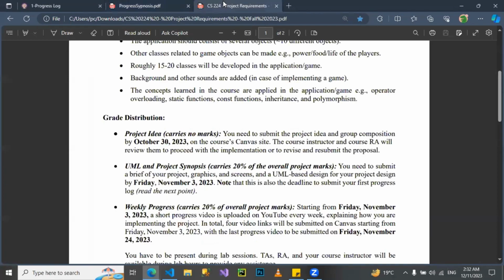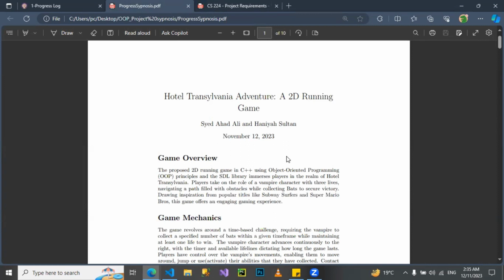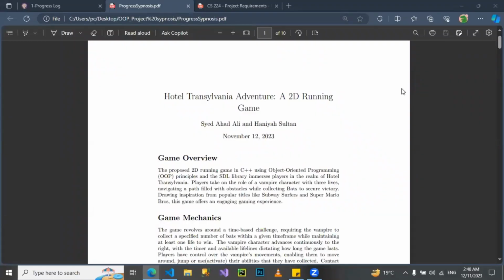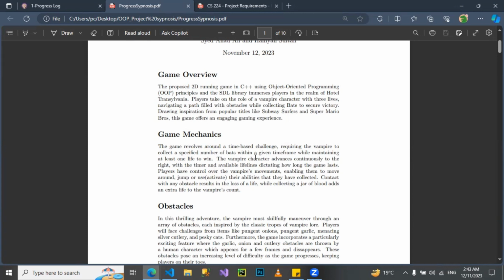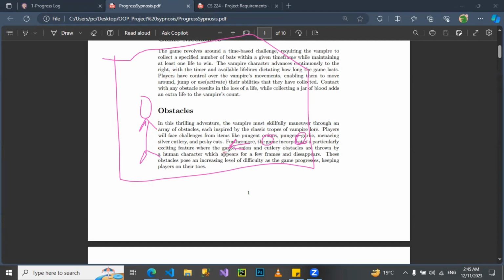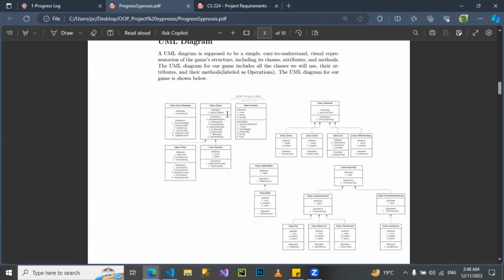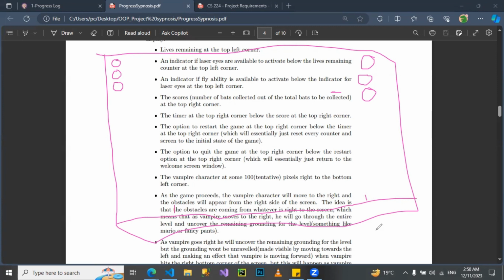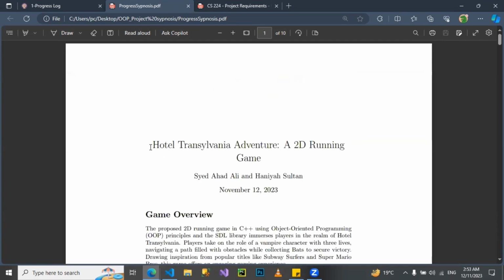CS224 - Object Oriented Programming - OOP - Final Project - Progress Log 1